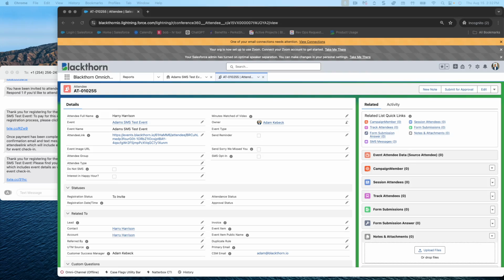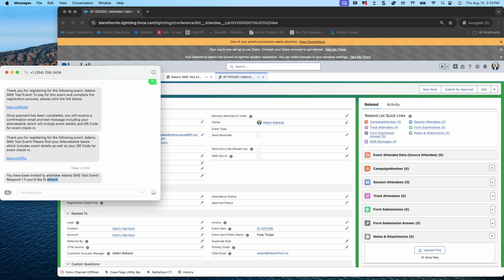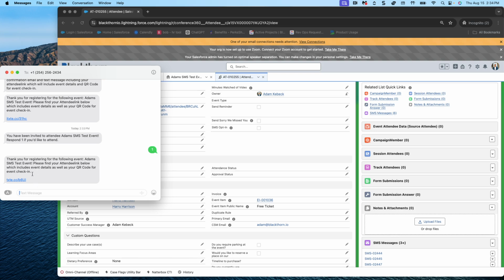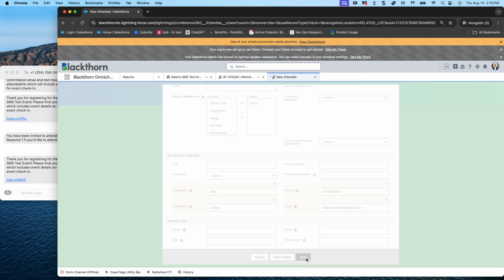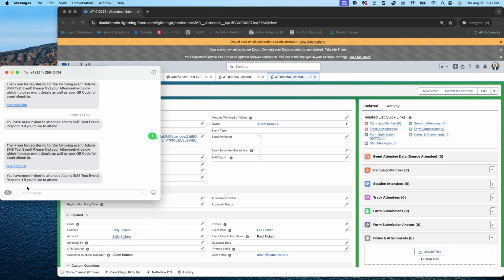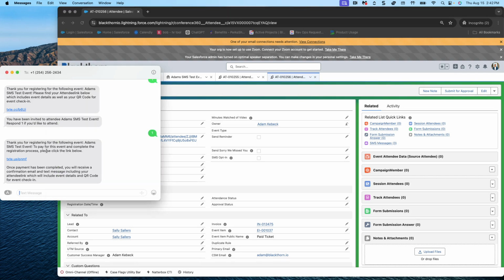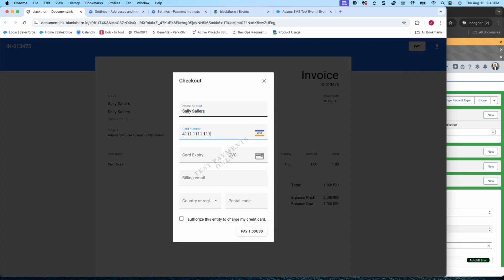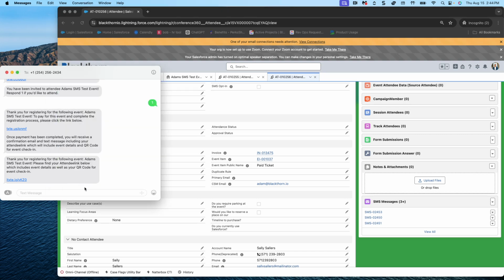Send an SMS Event Invite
Check out what the flow looks like when Events users trigger SMS invites to Attendees via the Messaging app.